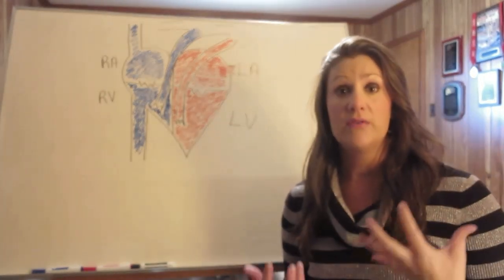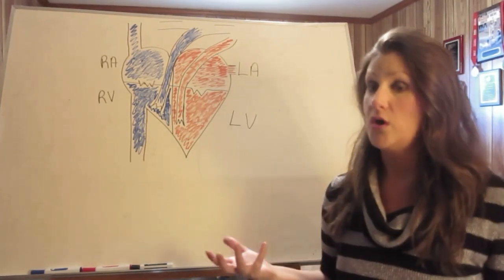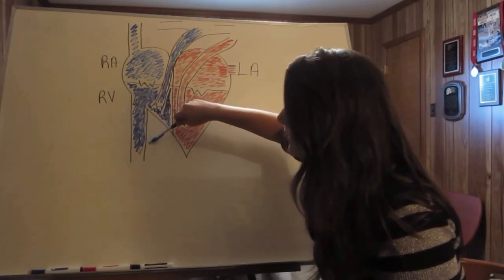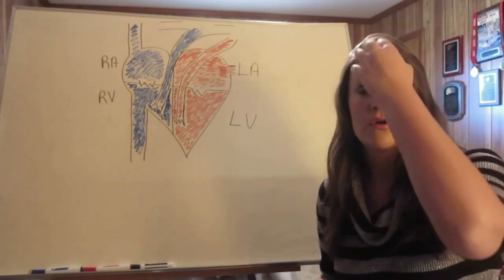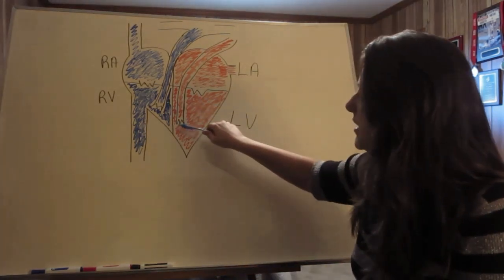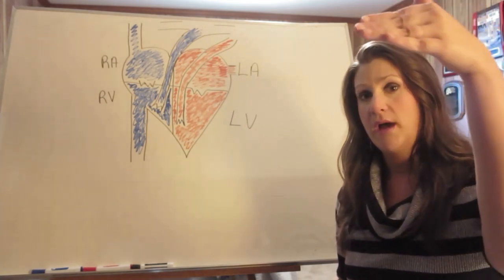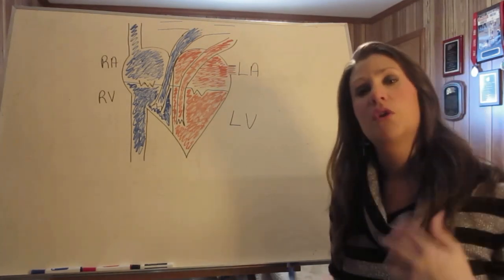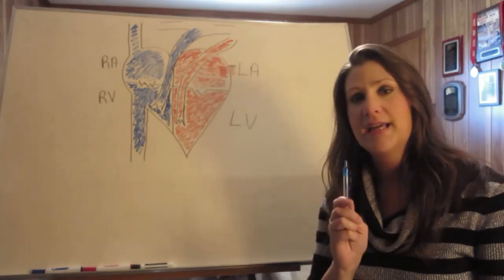Hemodynamics Part 1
Watch this short video before you begin studying hemodynamics. It is crucial that you understand the order of blood flow through the heart including the valves before studying difficult concepts like hemodynamic monitoring,